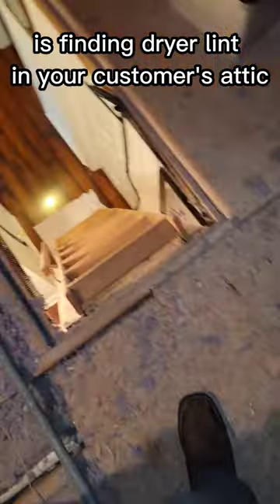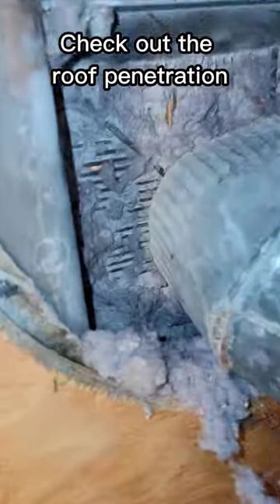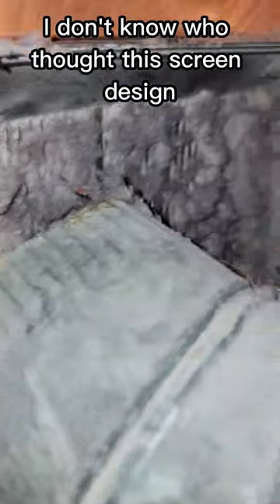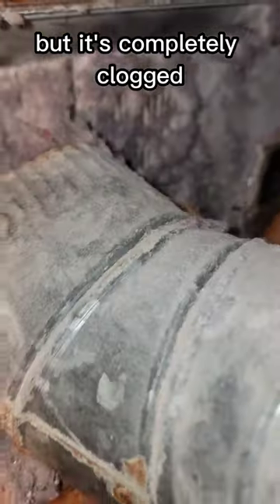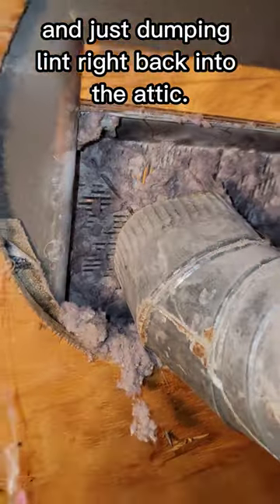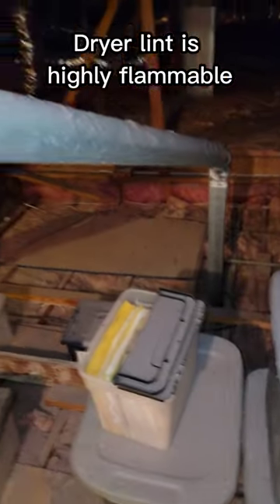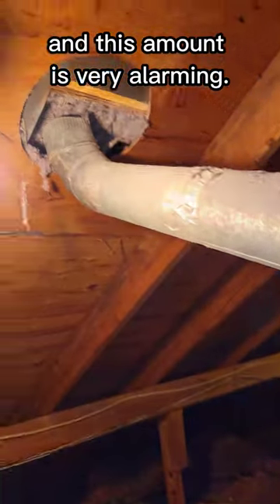Dangerous dryer vent setup!